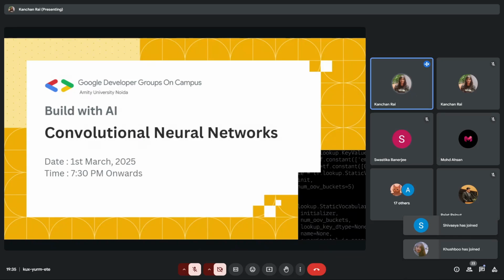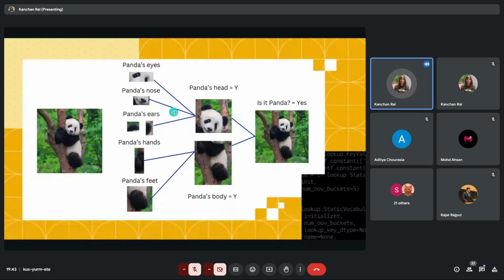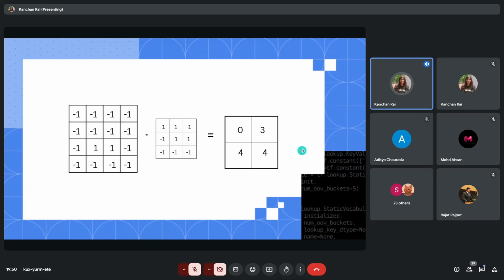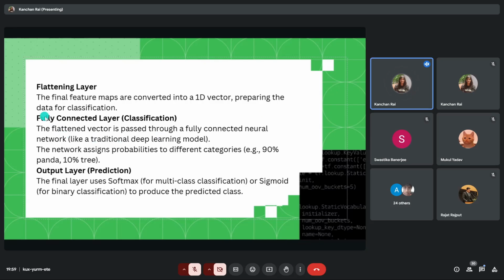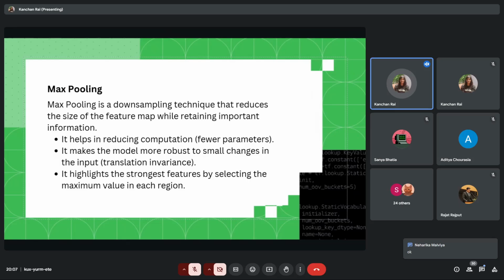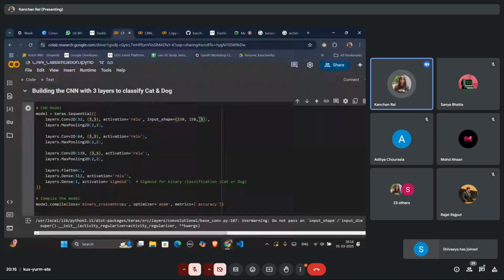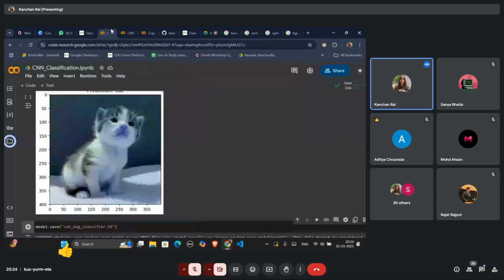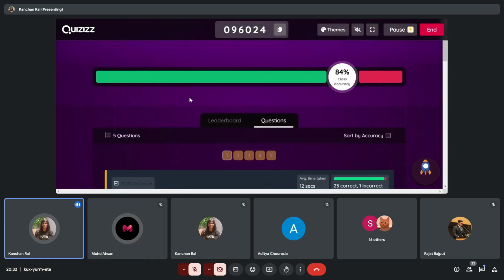Convolutional Neural Networks | Build with AI | Week 3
This session was held on 1st March 2025. Covered the basics of CNN.